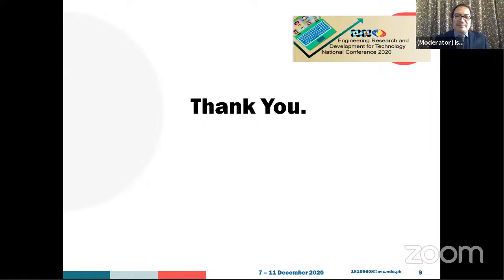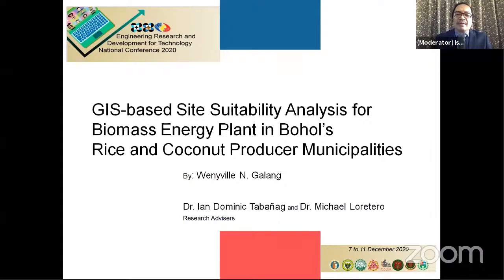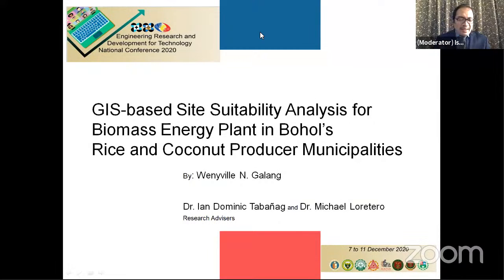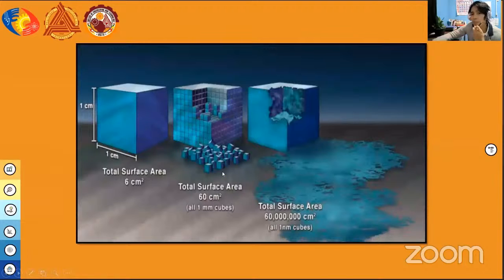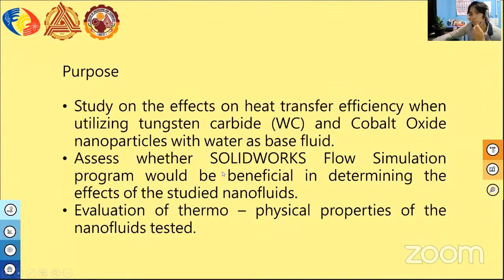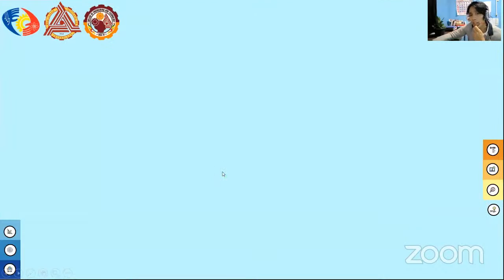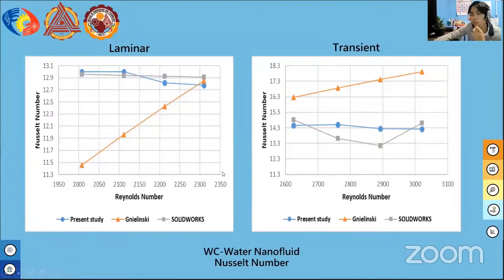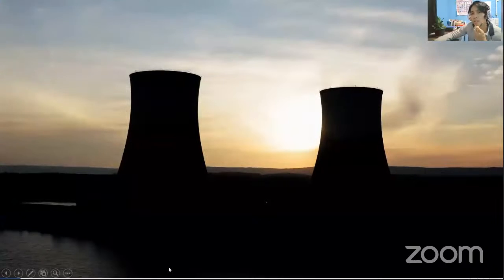ERDT Nat Con 2020 - ENERGY